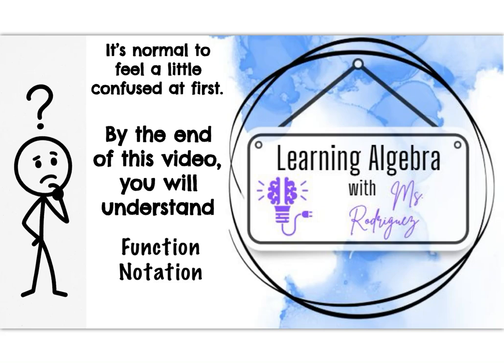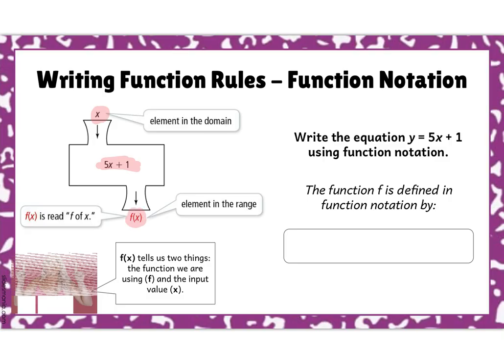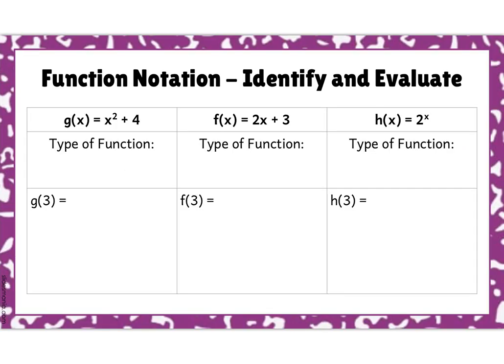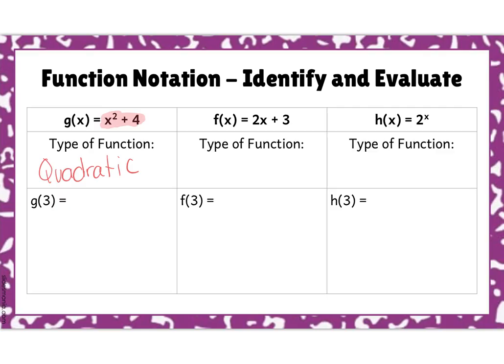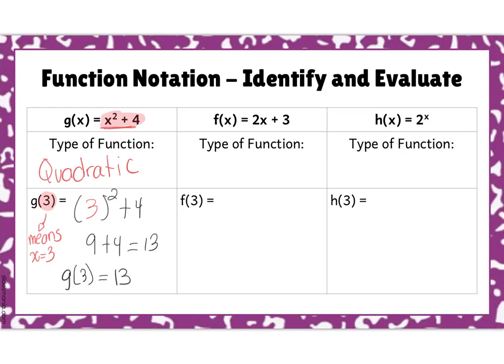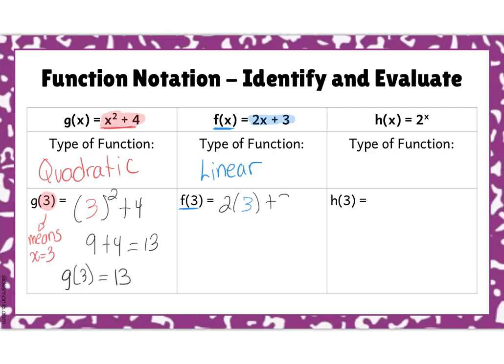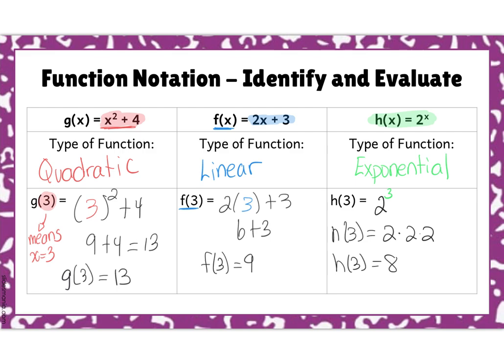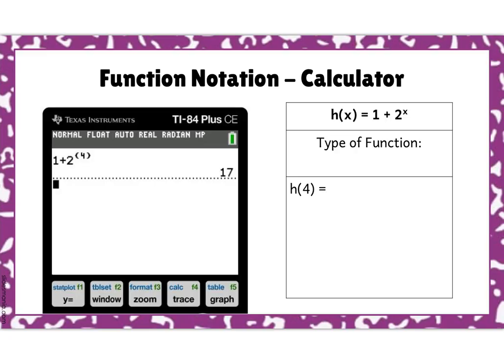3.2A - Intro to Function Notation